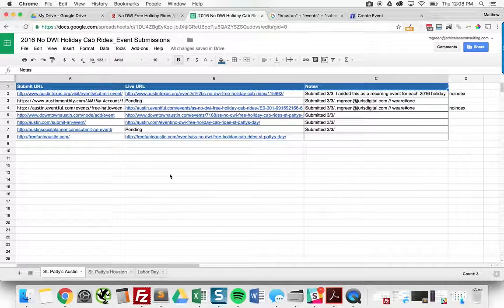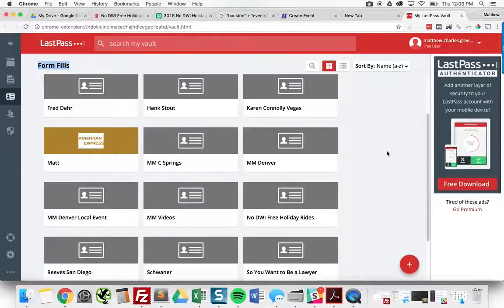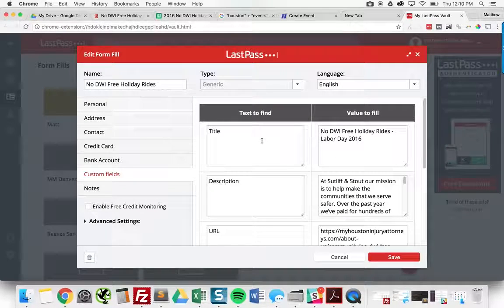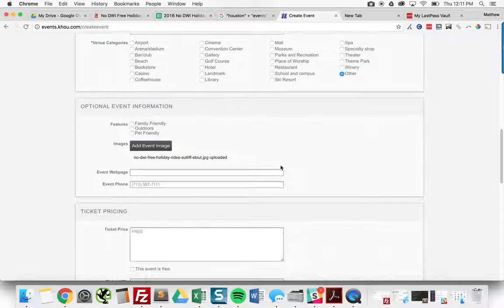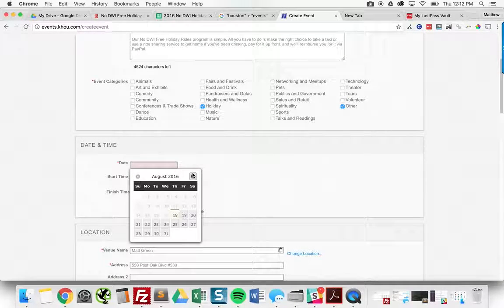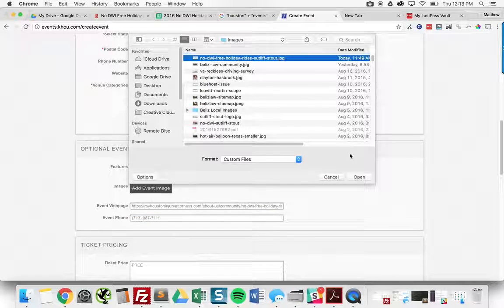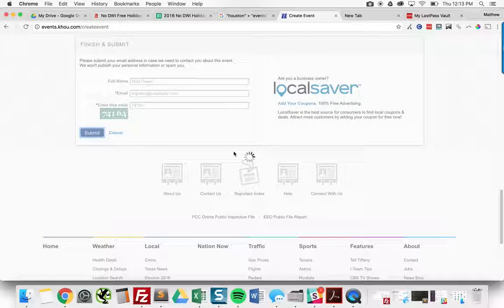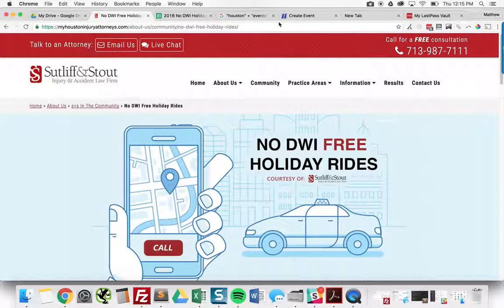Tutorial: Local Event Link Building // Juris Digital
Our process for building local links and citations by leveraging event marketing.